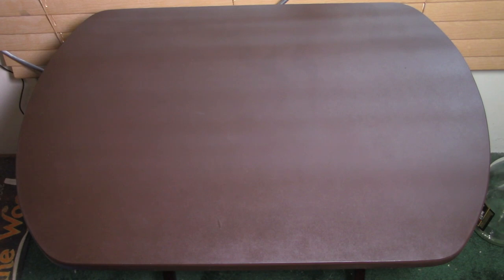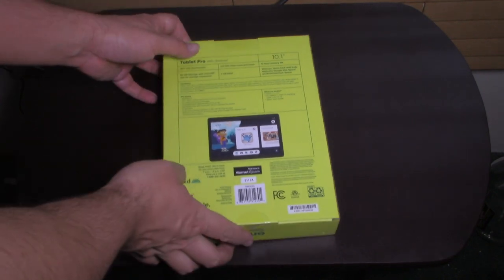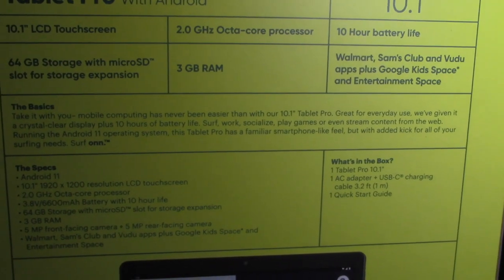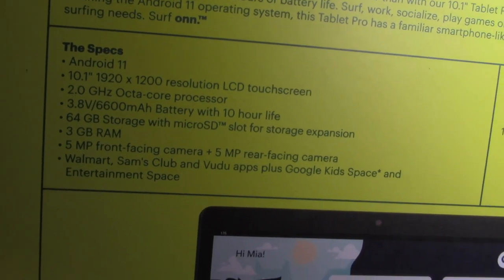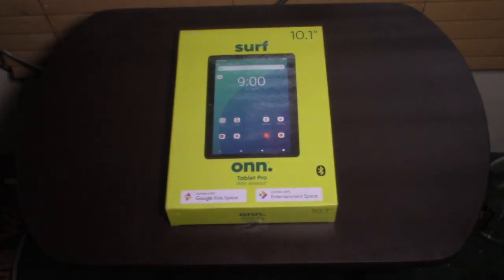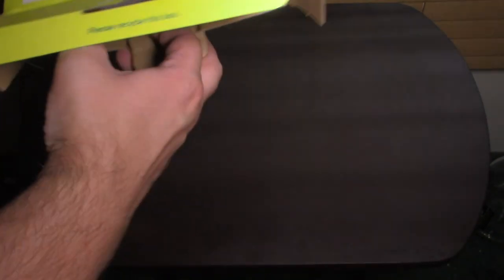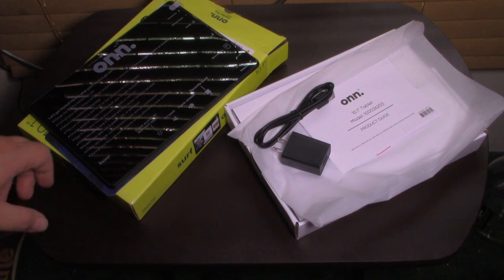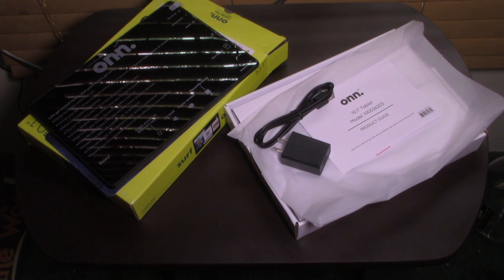Onn 10.1" Tablet Pro Unboxing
How about that another Unboxing video that is being increasingly repetitive. Here is a 10.1" Onn Tablet Pro with 64 GB Storage Capacity (Which can be expanded by 128 GB with a MicroSDXC card) being unboxed and you will see it future videos like the iPad that was unboxed in the previous video.